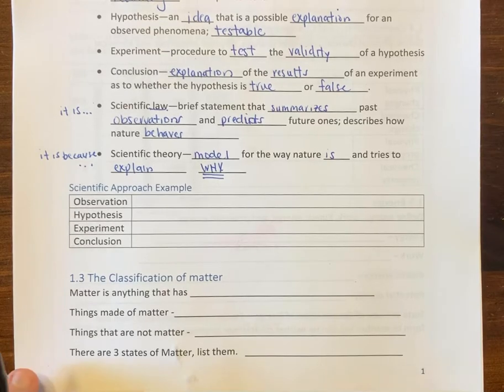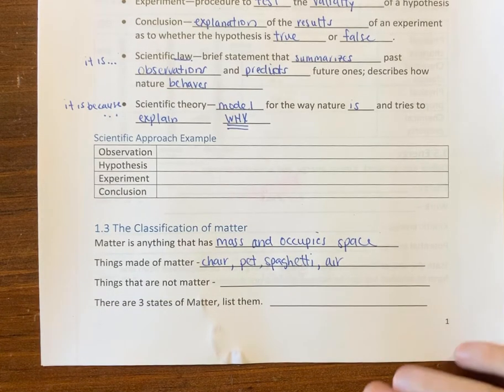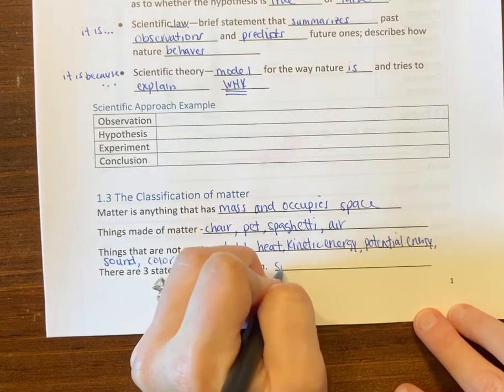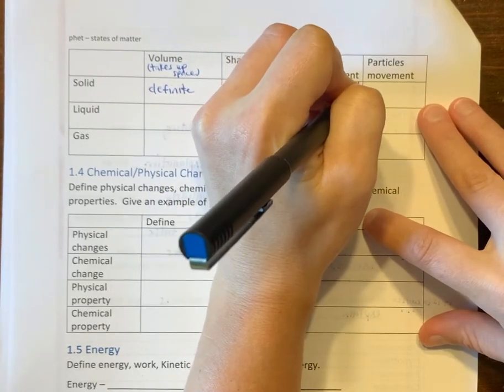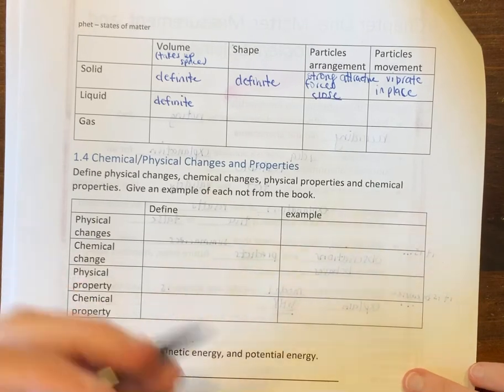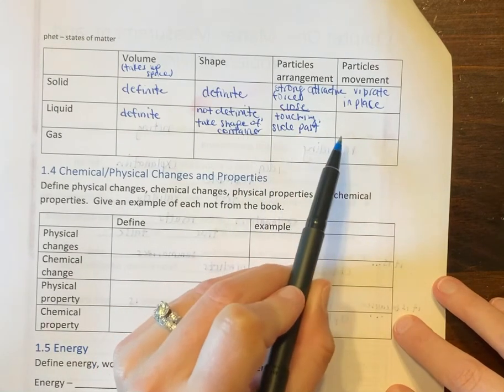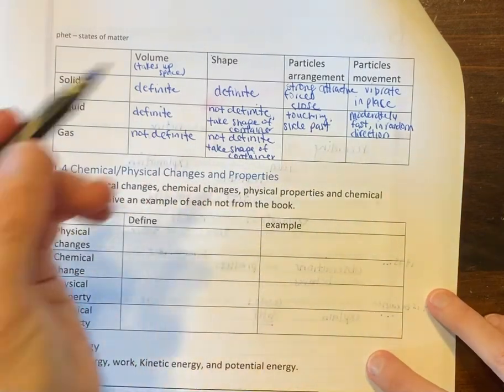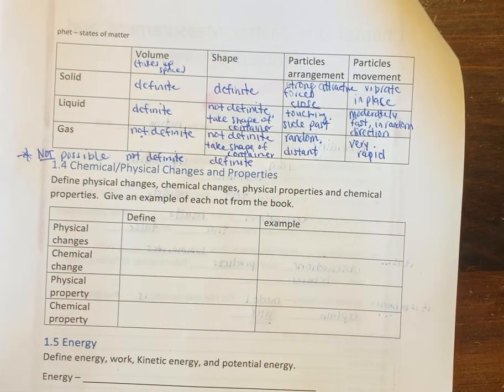Classification of Matter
This video discusses the 3 phases and particle arrangement/speed of each.